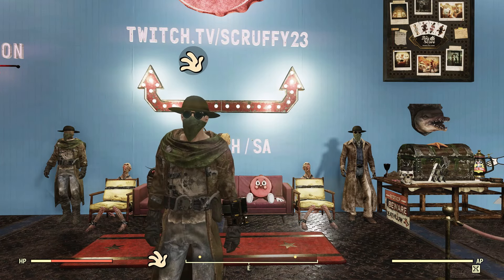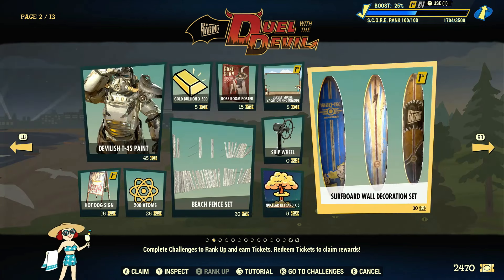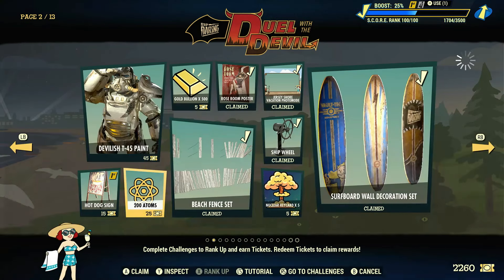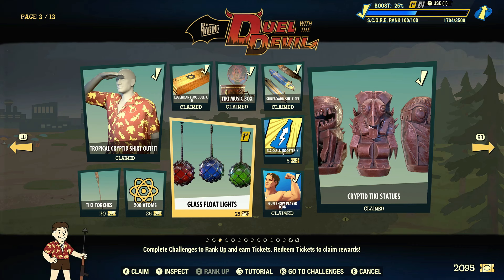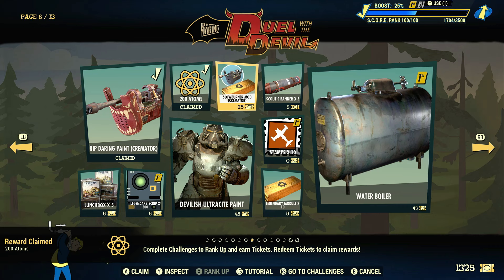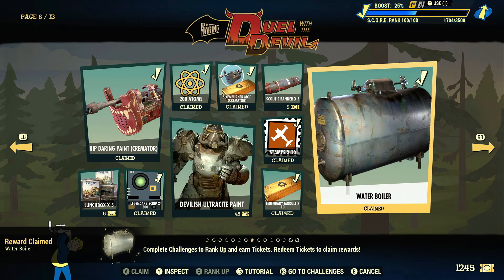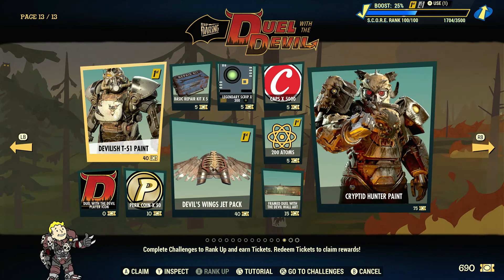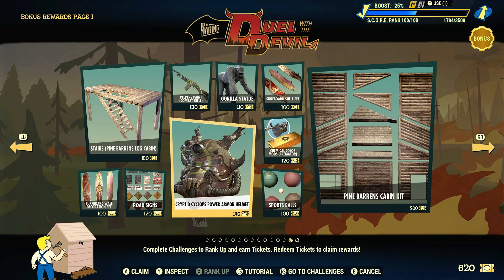Fallout 76 - Season 16 - 100 SCORE - Duel with the Devil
I've hit 100 SCORE this Season [16: Duel with the Devil] and in this video I'm claiming seasonal rewards up to Rank 100 on the new seasonal system that has pages instead of the scoreboard.

There's still some time until the next season and new content so I'll claiming even more rewards from season 16 with the community.

I'm also planning to see what I can claim at 150 with this new Seasonal Reward System.

I wanted to give my thoughts on this season's rewards themselves, my strategy when picking certain rewards, the season in general, different tips when claiming the rewards, and what we may have to look forward to in future challenge boards. I hope you enjoy and are looking forward to the next season of challenges and rewards!

00:00 - Intro
00:07 - New Reward Pages
01:40 - Claiming Start
14:17 - 1,000 Claim Tickets Remaining
17:30 - Bonus Pages
18:39 - Rank 150/Post 100 Grind/Module Grind?
20:00 - Buying Modules/Post-Claiming Notes/New Season Thoughts
24:09 - Outro

I hope you enjoy the video and find it informative.

-Scruffy